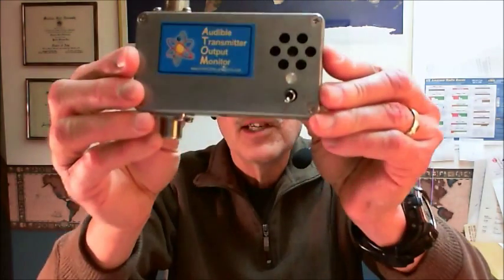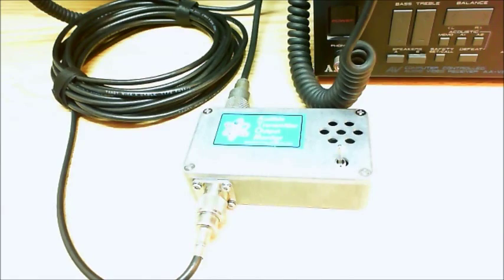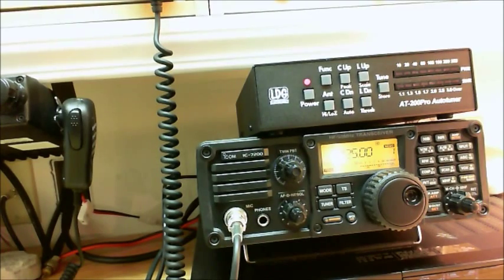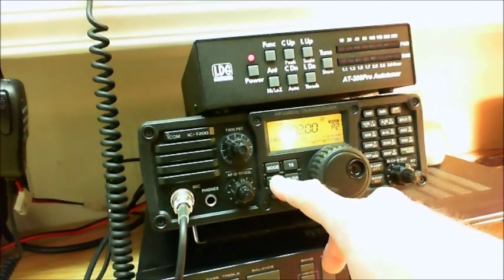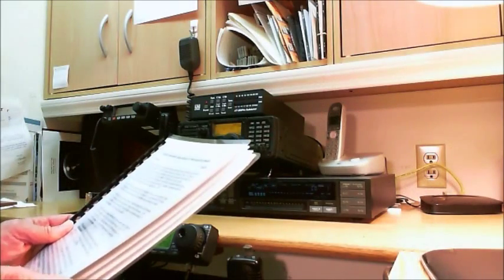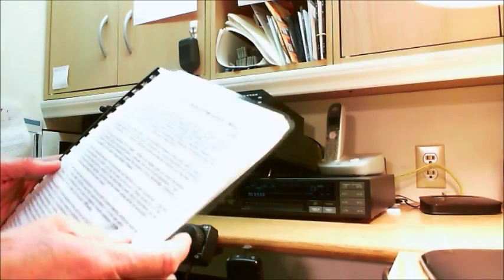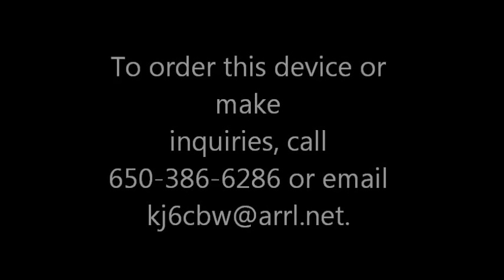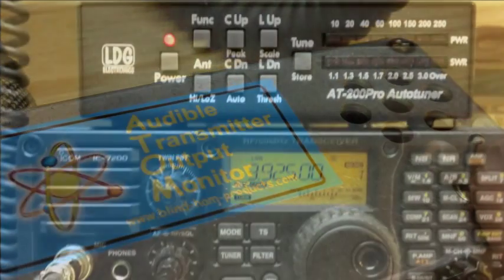ATOM tuning monitor for blind ham radio operators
The ATOM is an Audible Transmitter Output Monitor that provides a changing pitch tone that corresponds to RF output from an amateur radio transmitter. It is used by blind ham radio operators to assess relative power output and to help the user flag unusual tuning conditions that might indicate an antenna or feedline fault.